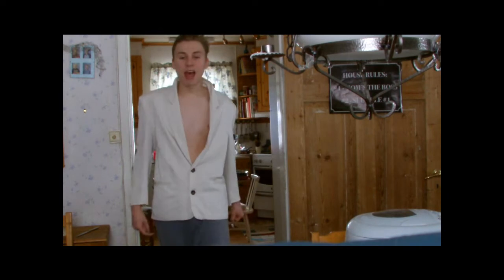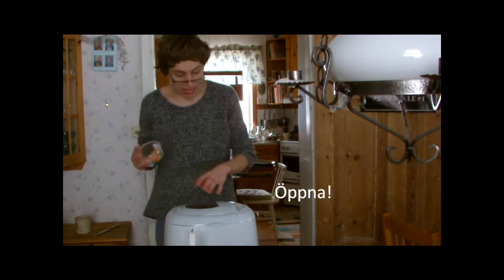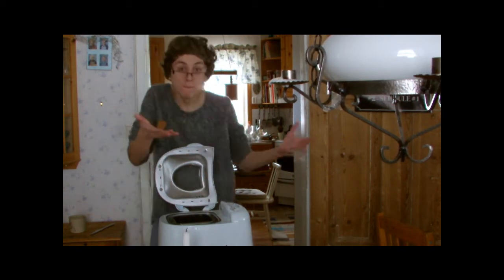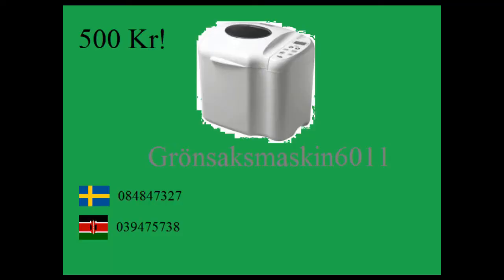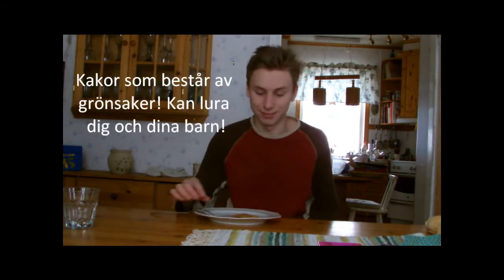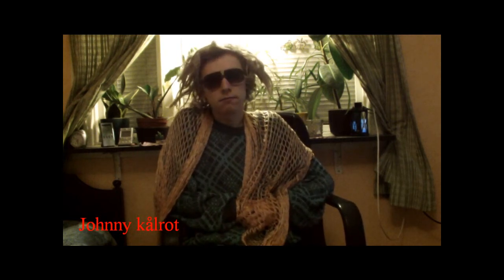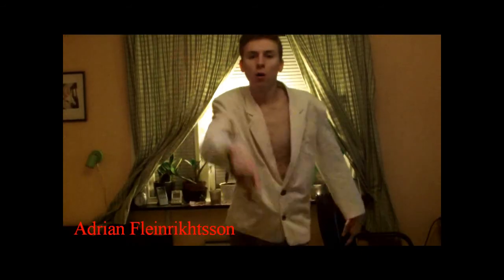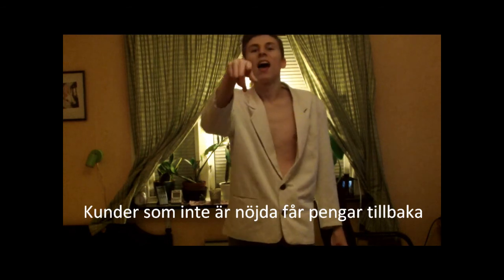Grönsaksmaskin6011!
Tv shop projekt till svenskan.